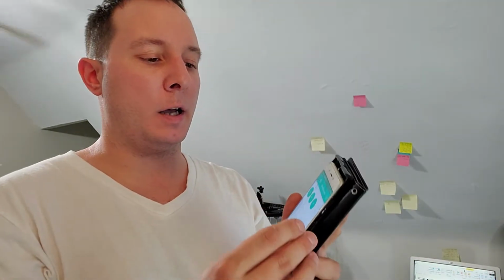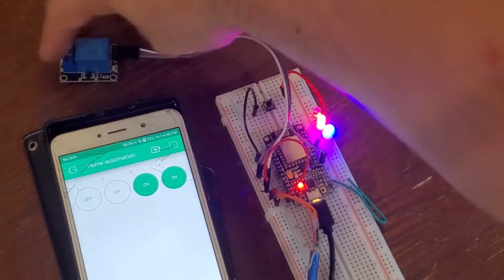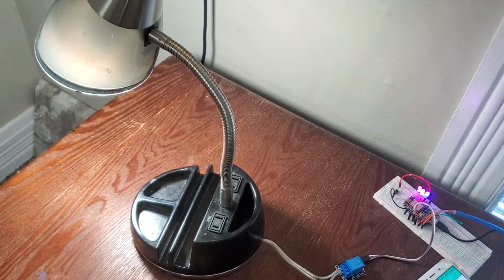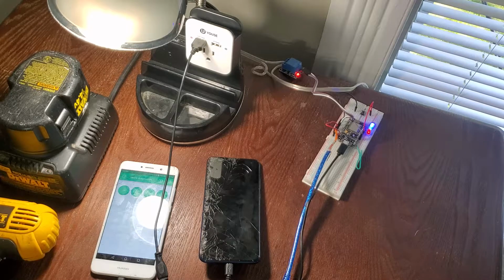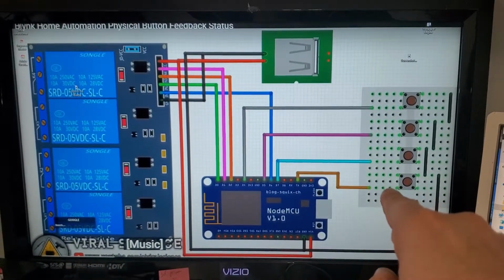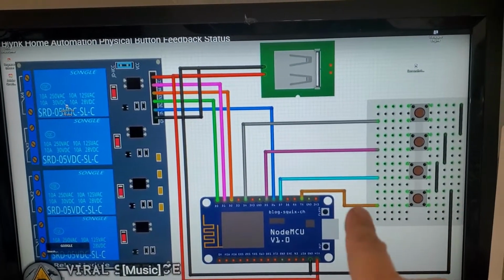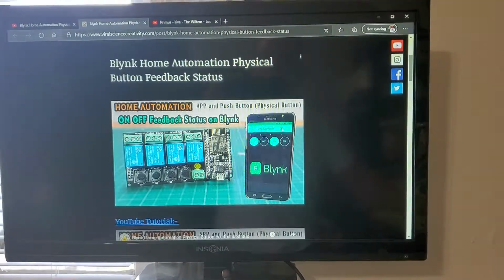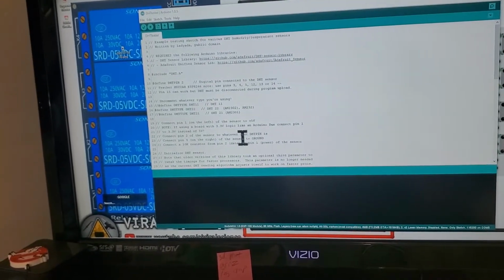esp8266 W/BLYNK ! (VIRTUAL PRESENCE DEVICE) COMPLETE TUTORIAL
So when you copy the code at the end, in it you  will see the code needs your wifi information inserted into it for when you upload it to the chip from arduino program (it will always connect and be online for you to operate.

Will use the super popular 8266 Wi-Fi chip one relay and a phone to turn off my lamp and my battery charger for my drill and back on again from anywhere and any connection to the Internet through the app called BLYNK